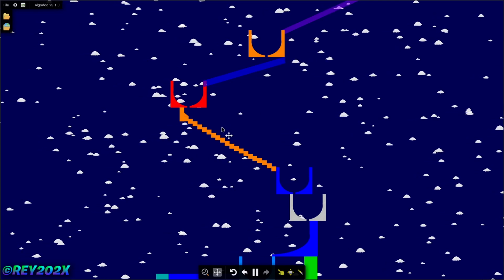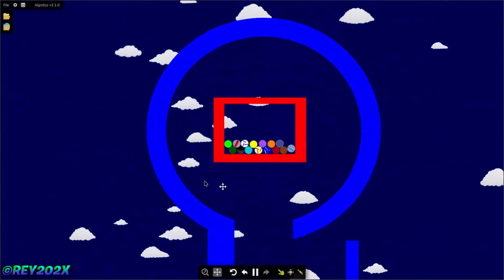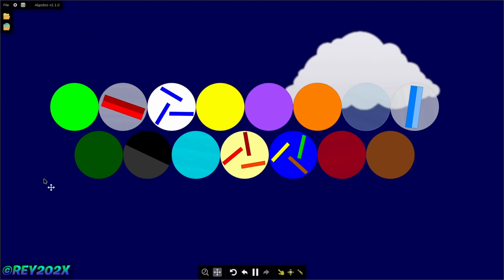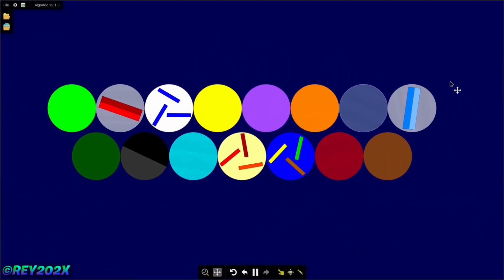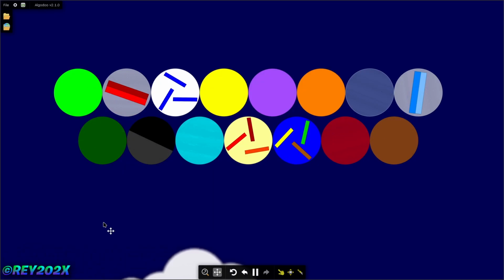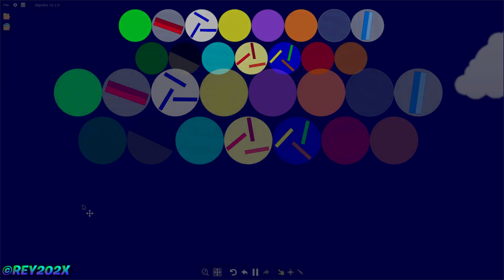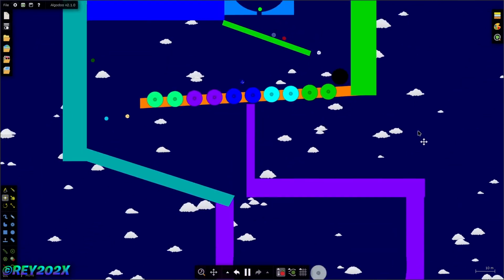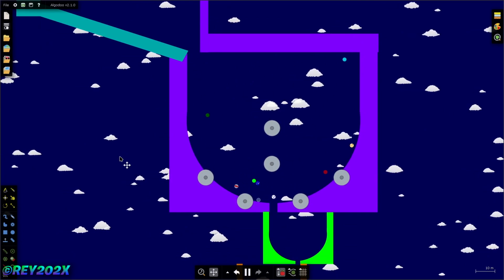C3 Marble Race 41 (Chapter 3 Season 5 Premiere)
Welcome to season 5! Before physical races return in May, we have the final 3 Algodoo episodes to do before we ride this period off into the sunset. 15 marbles are competing in this week's season premiere as the road to my return to my real home begins this week! Who will win?